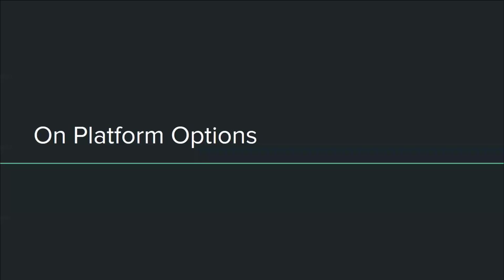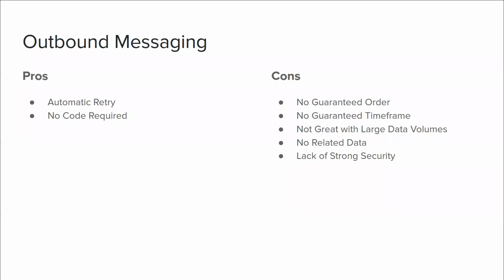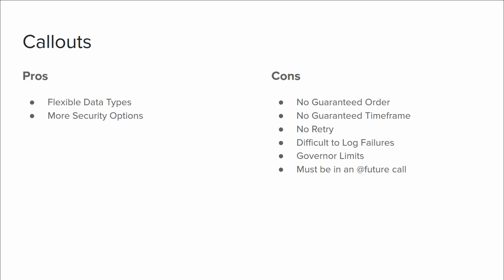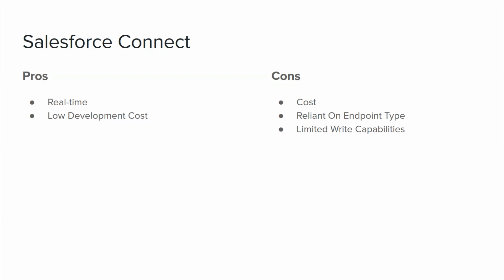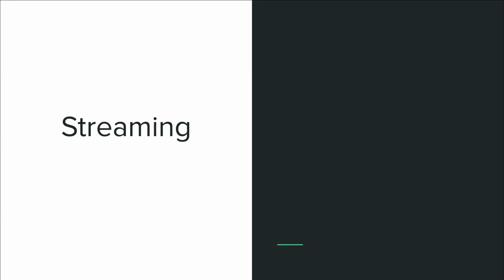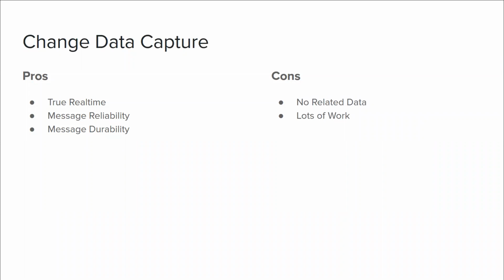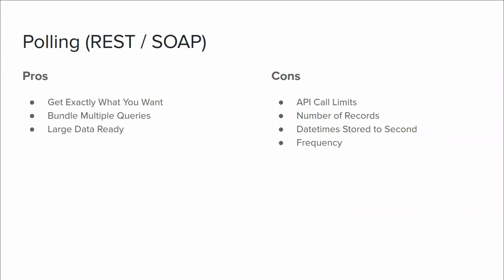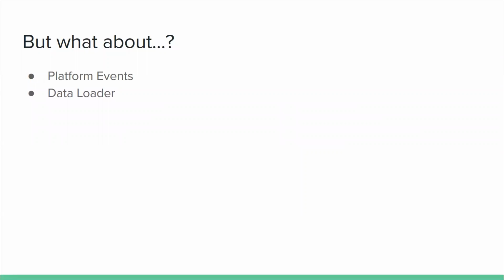Getting data out of Salesforce in near realtime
Check this recording to learn about Pros and Cons of all below :-

On Platform Options
-Outbound Messaging
-Callouts
-Salesforce Connect (External Data Source)

Off Platform Options
-Heroku Connect
-Streaming API
-Change Data Capture
-Polling (REST/SOAP)

0:00 Introduction
0:45 Overview
3:35 Outbound Messaging
7:26 Callouts
10:49 Salesforce Connect
13:53 Heroku Connect
15:56 Streaming API
19:21 Change Data Capture
22:03 Polling (REST / SOAP)
25:17 But what about...?